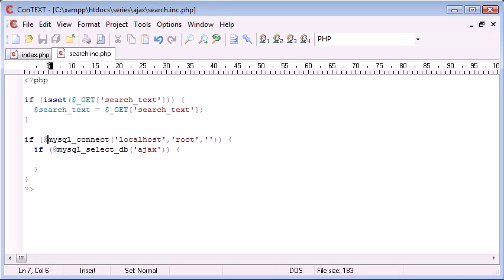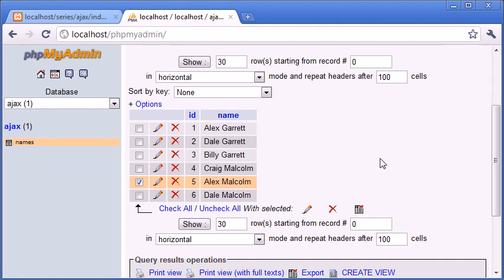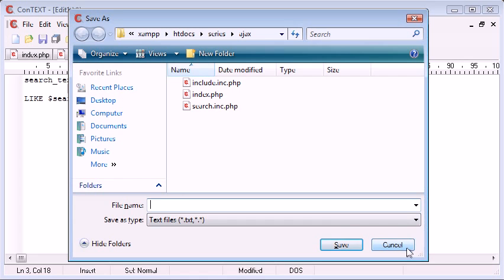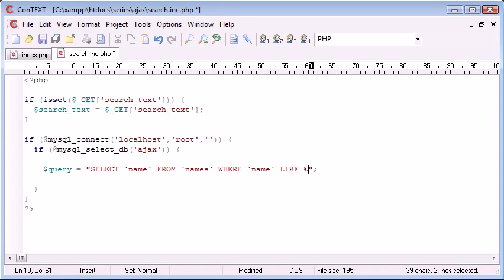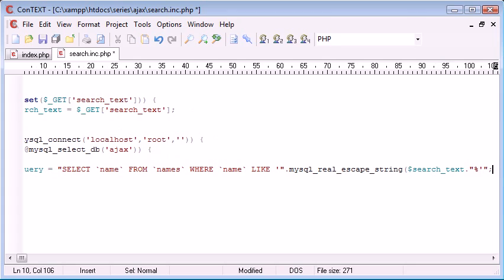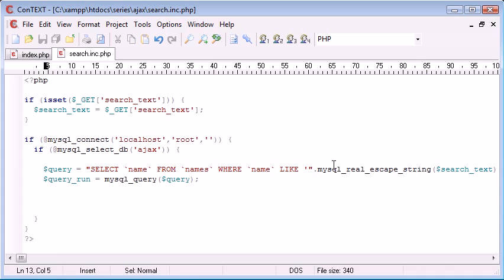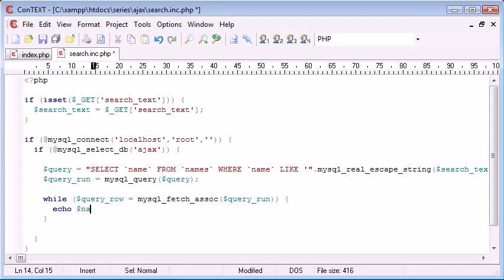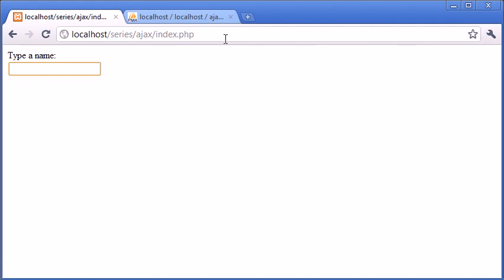Beginner PHP Tutorial 178 - Auto Suggest Application Part 4